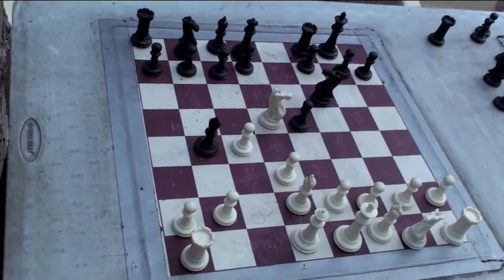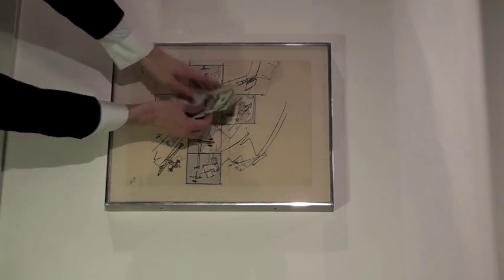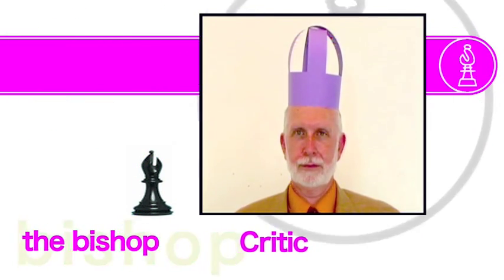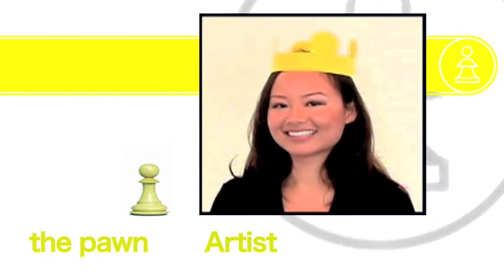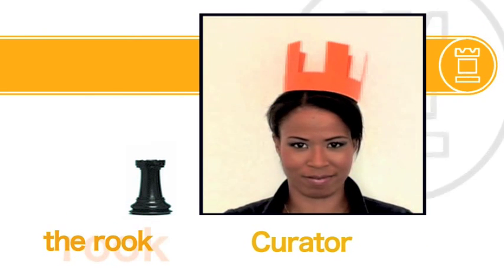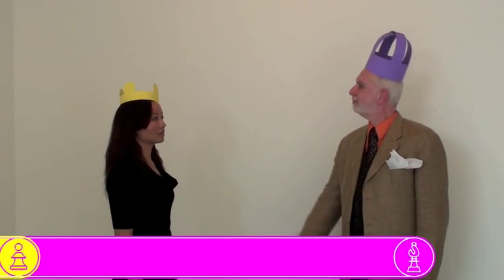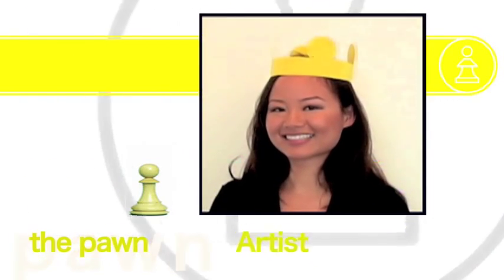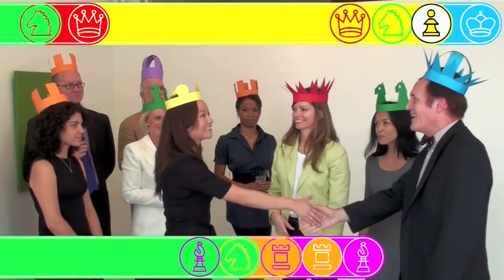ArtWorld - Part 1 - HiRes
This is a parody of a book written by Pablo Helguera which I picked up an English translation of last year.

It took several months to pull this one off but it's done.  Thanks to several actors and friends in SF/DC part 1 of this video project is online.  Last year I read this book parody about getting ahead in the Contemporary Art World and thought it would be fun to adapt to video.
The book itself is a concept piece equating art world advancement to chess but I wanted a less arcane interpretation.  So I decided to take a step further into relevance by using a video roll play game analogy.  The book suggests a hybridization between the unreality of gaming with life itself.  The title of Chris Matthew's book last year went so far to say that life is a campaign.  Are people beginning to apply gamespace diegesis or fictional story telling and action to life like "The Art of War" or "The Prince"?  Sun Tzu and Machiavelli are applied to modern business and politics and financial meltdowns occur because all the rules and loopholes are not understood.  What is to say that game logic and strategy does not uniquely inform our actions now as Machinima Verité.

Thanks to all who were a part of this and gave their time to this project
Carmen Leilani

and Eleanor Harwood for the use of her gallery

Marshall Pierce

SF Casting was a great resource for getting the talented and patient actors you see here.

CAST
Shara Camille
Gavin Lustre
Yolanda Mirandilla
Meredith Marx
Carla Pauli
Jenny Wong
Scott Free
and
Tom Lazur - He will appear more in part 2

Thanks also  to these friends for appearing
Stacey Carter
Robert Flynn Johnson
Lori Sottile

Catering by
Center Stage Deli, SF CA  :)